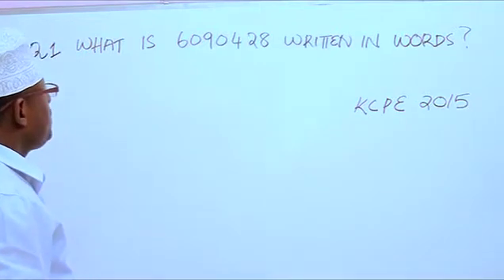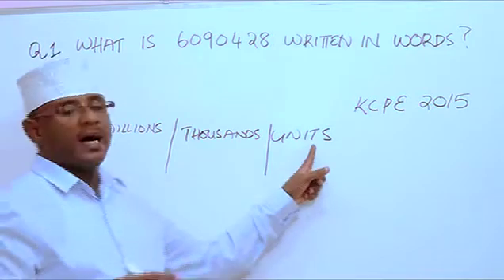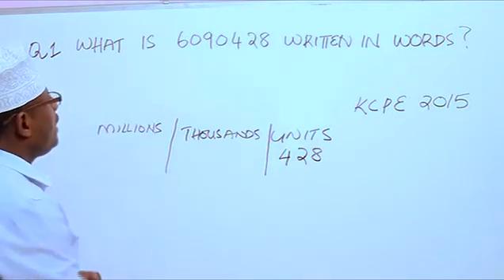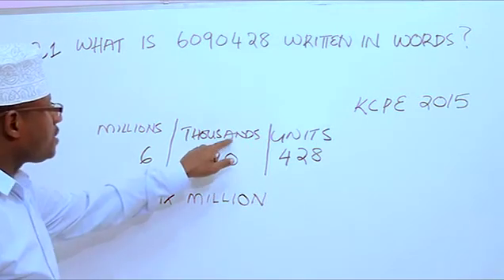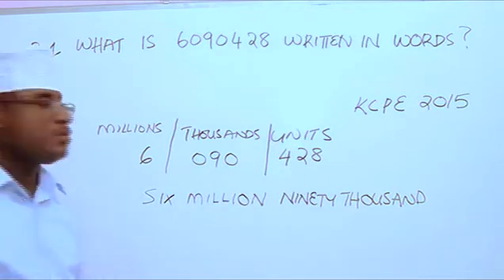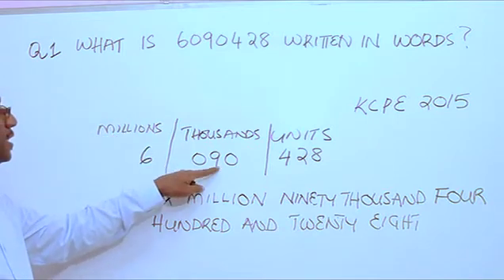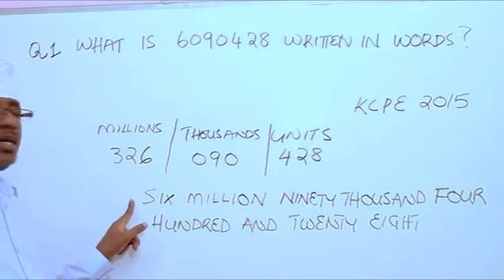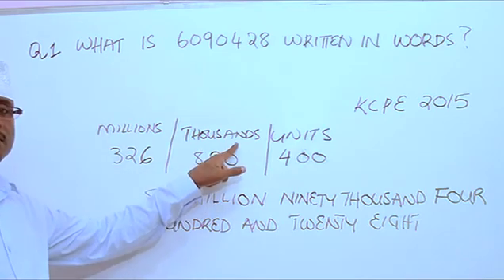KCPE MATHEMATICS 2015 QUESTION 1 REVISION